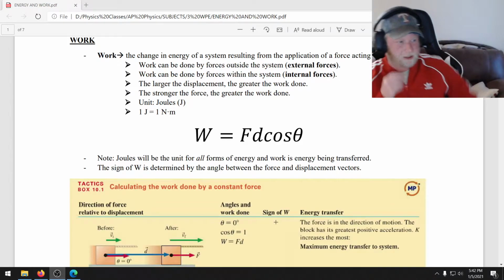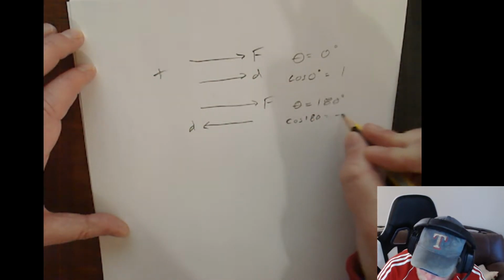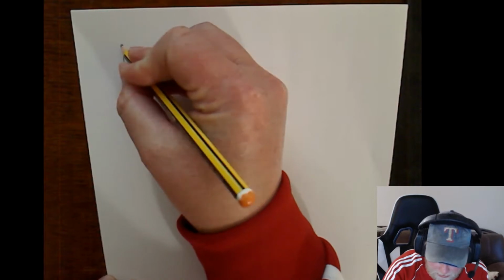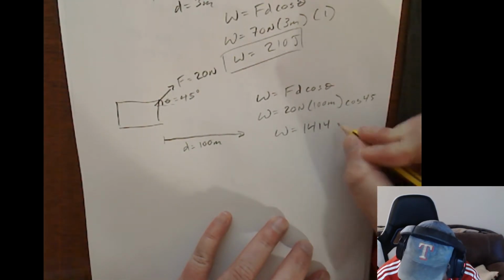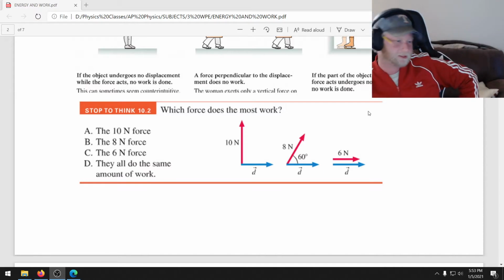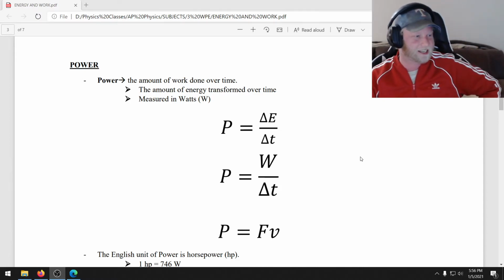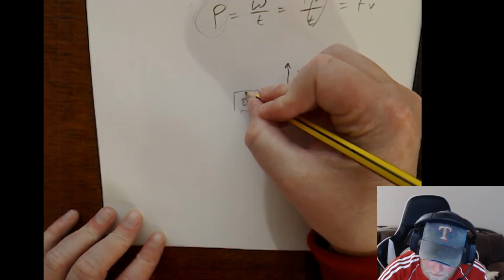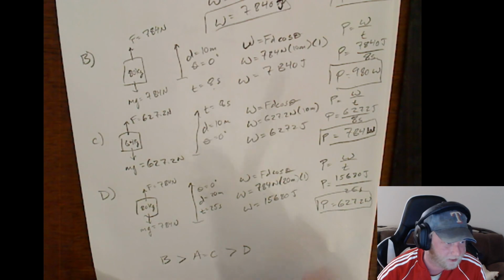Work and Power